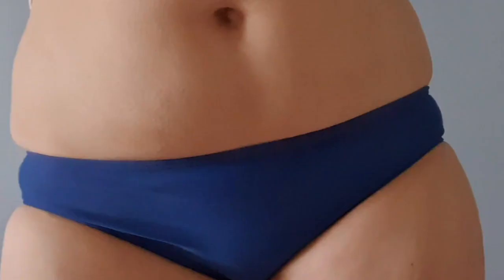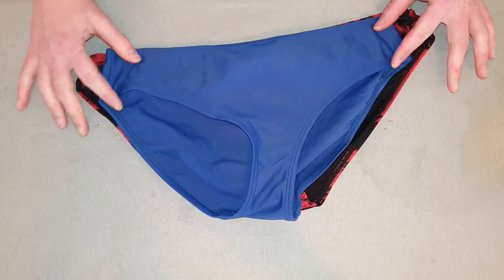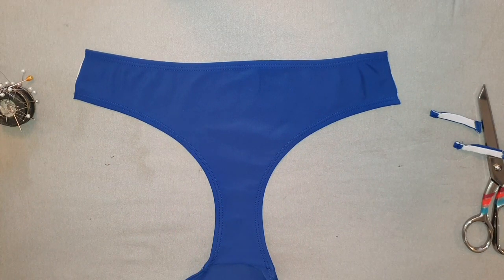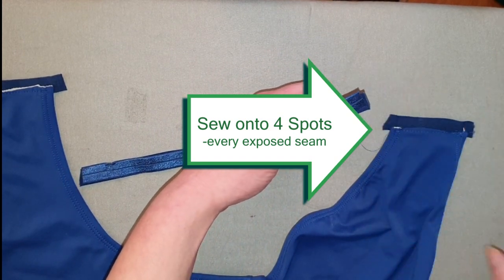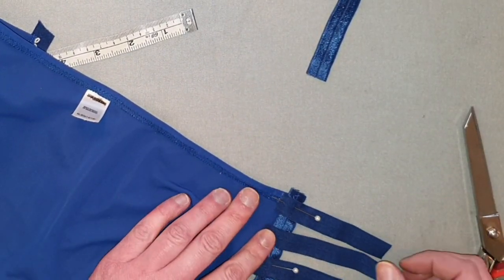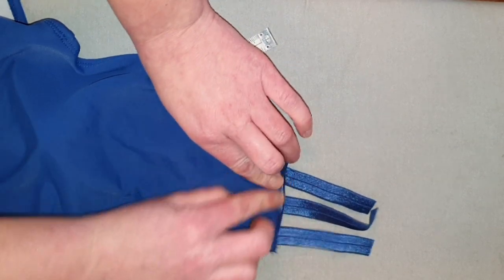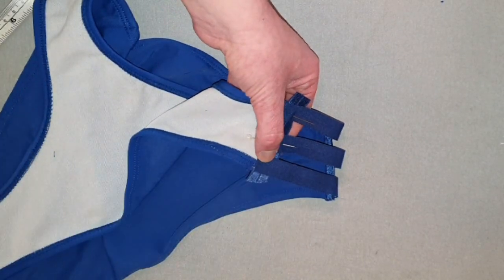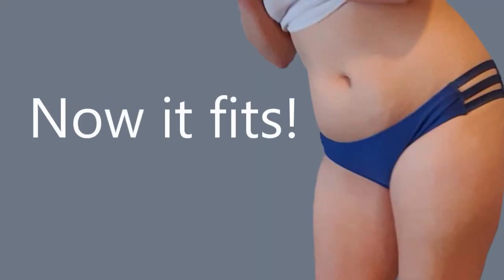Make your Swimsuit Bottom BIGGER - Sewing Tutorial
Make your Swimsuit Bottom BIGGER - Sewing Tutorial - Using Elastic Tape and a Sewing Machine. No one likes a swimsuit that is cutting into your body, instead of giving it away you can make it fit you with this method of altering it. I go thru each step in this sewing tutorial.

My name is Sabrina and I'm passionate about sewing and transforming clothes.

Bought Elastic Bias Tape on amazon